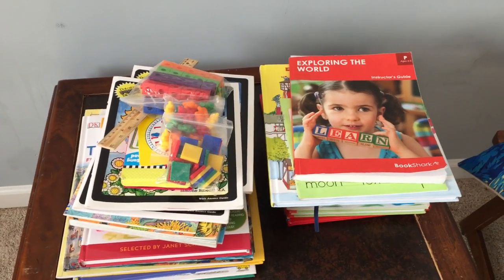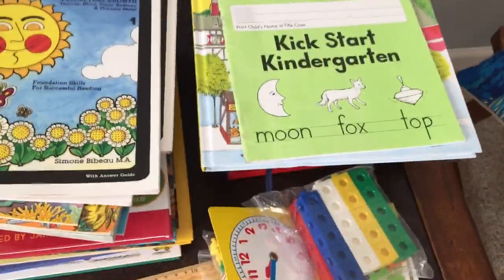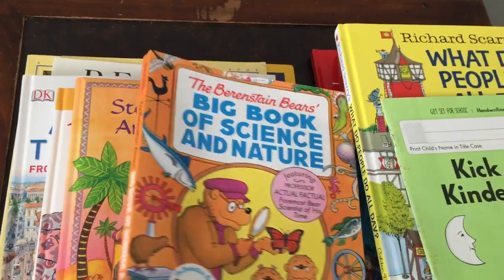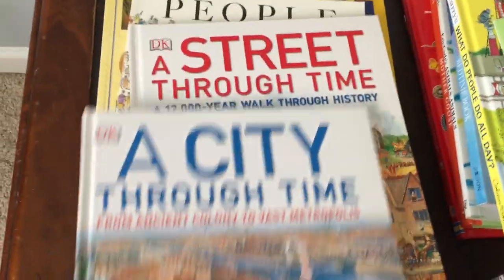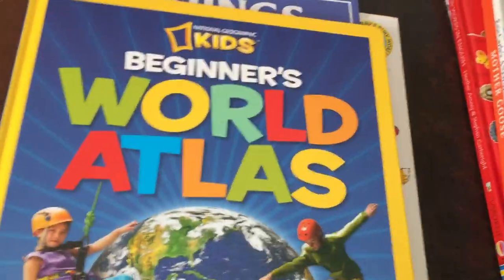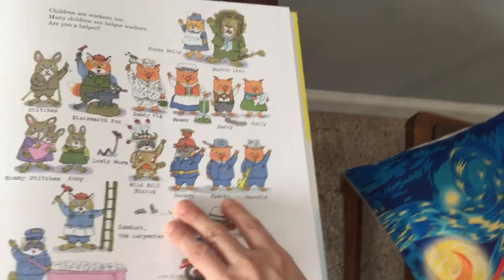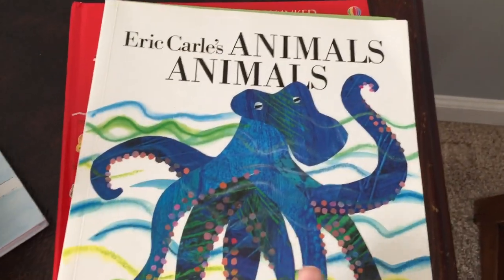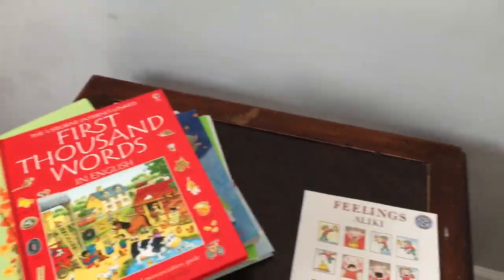Review of BookShark Pre-K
My son love BookShark and I am saving up for order BookShark Kindergarten.